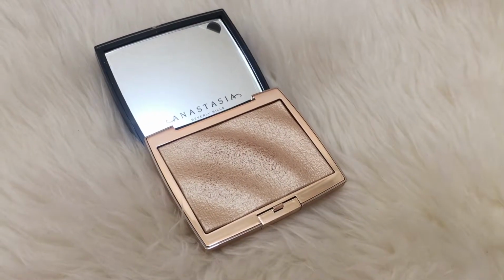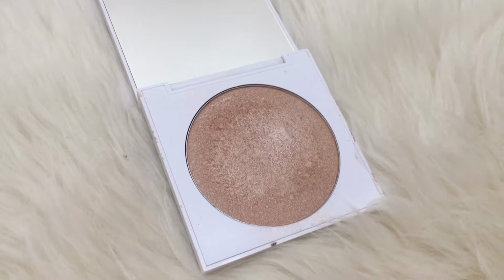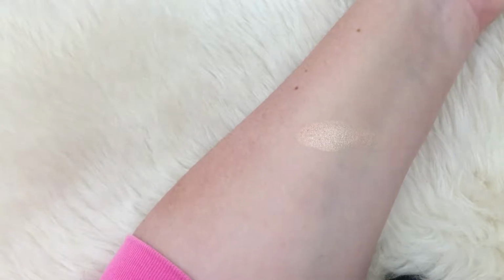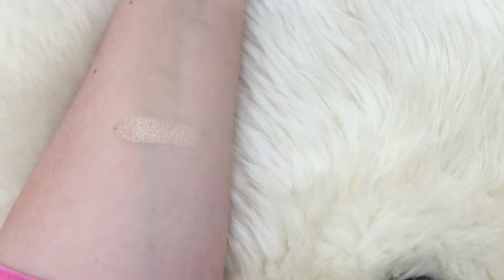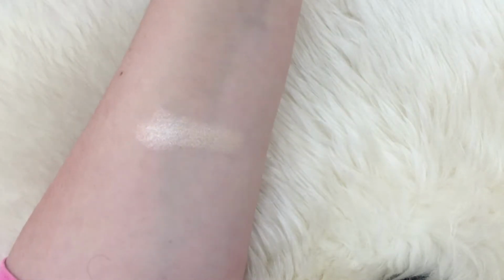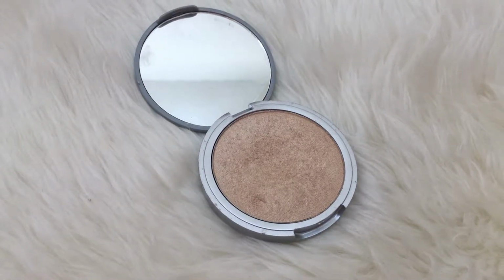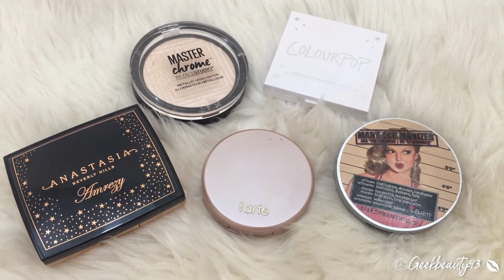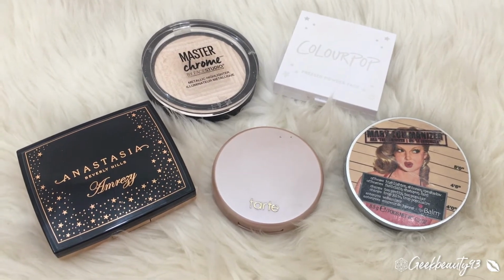Top 5 Highlighters / Drugstore and High End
▼ PRODUCTS MENTIONED ▼

Anastasia Beverley Hill Amrezy Highlight

Tarte Highlight

Maybelline highlight

▼ SOCIAL MEDIA ▼